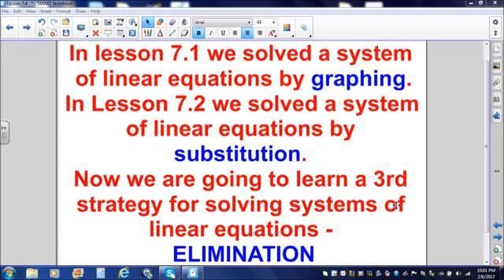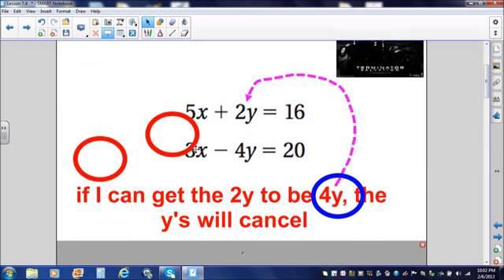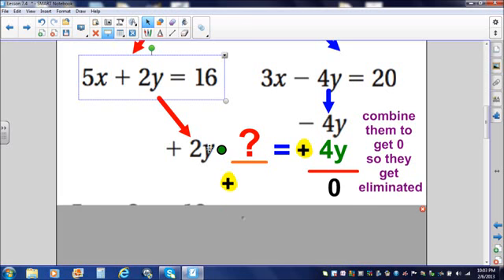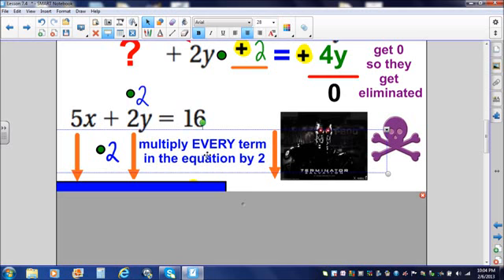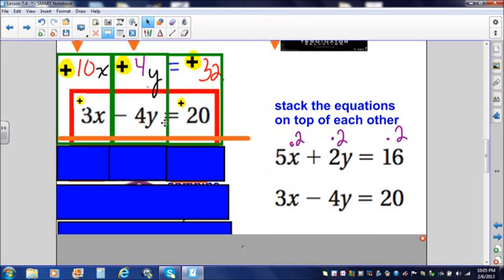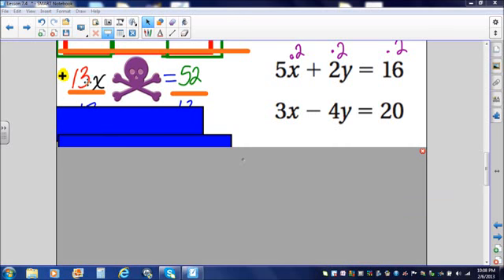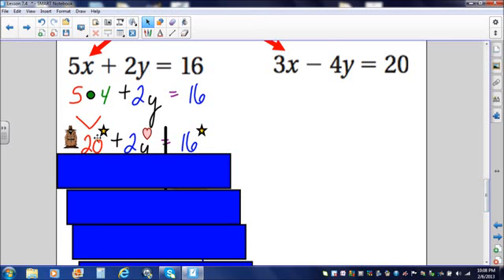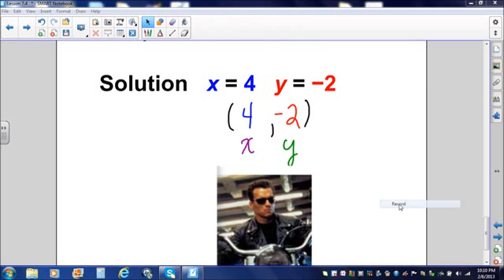Lesson 7.4 Systems of Linear Equations using Elimination